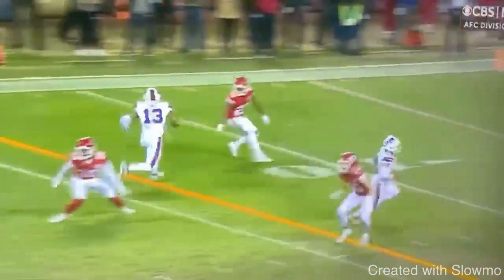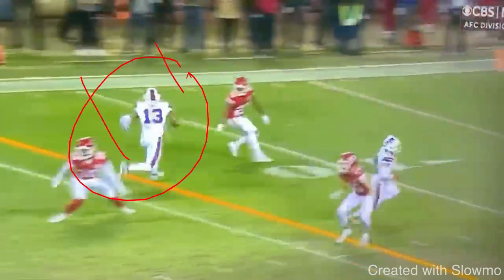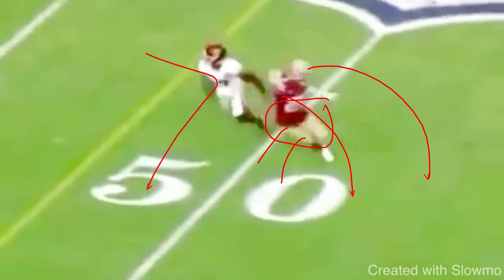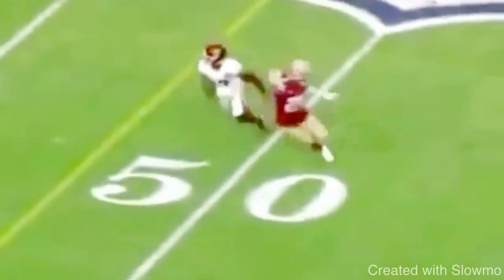WR Top Of The Route Quiz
In this video I breakdown A WR TOP OF THE ROUTE QUIZ. We talk about 3 moves WRs can use at the top of the route and when to use them. I hope you enjoy!